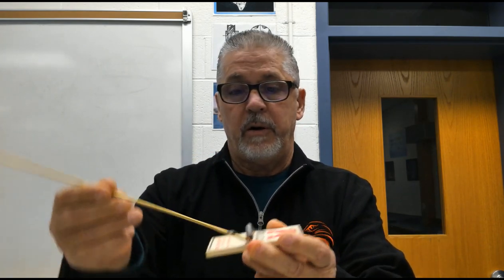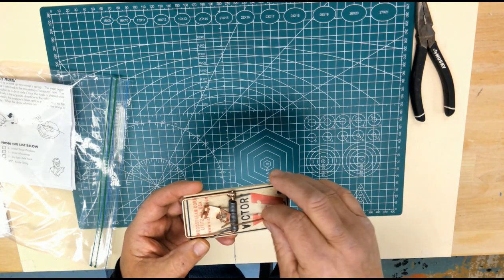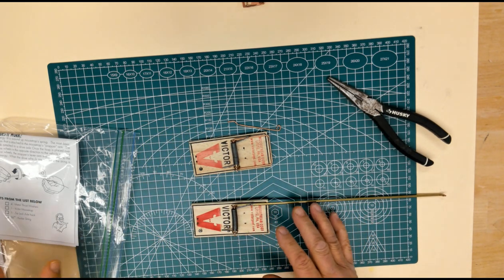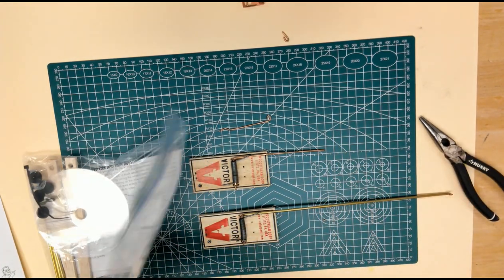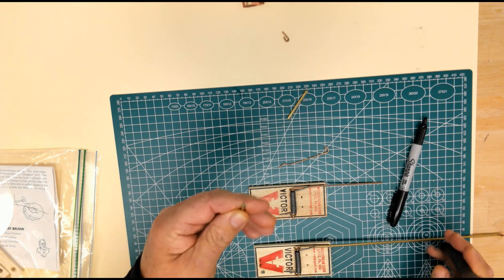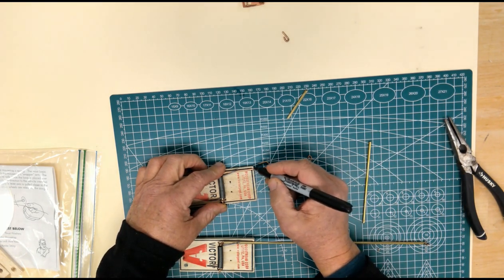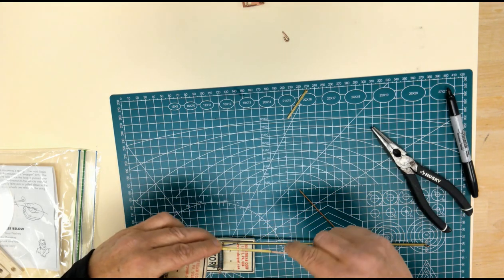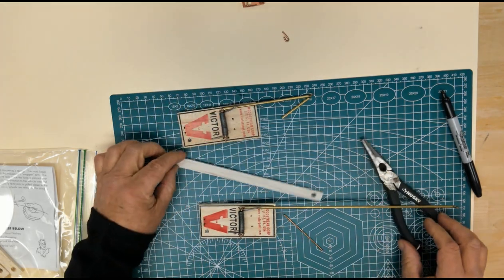Moustrap car: Modifying the mousetrap Part 1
Part 1: Step by step video demonstrating how to modify a mousetrap for use in building a Mousetrap car.